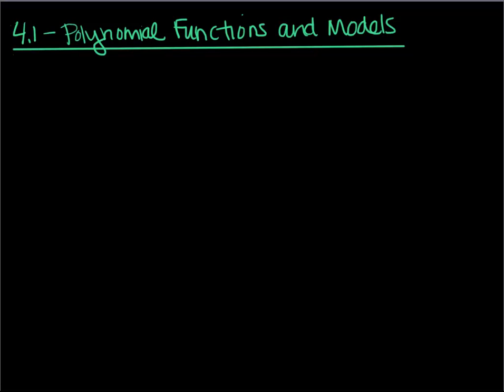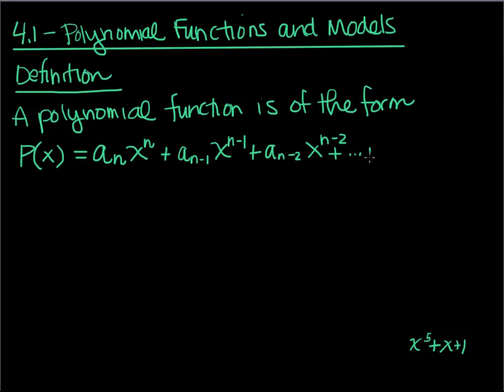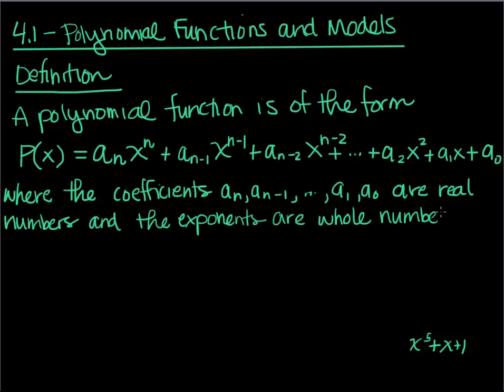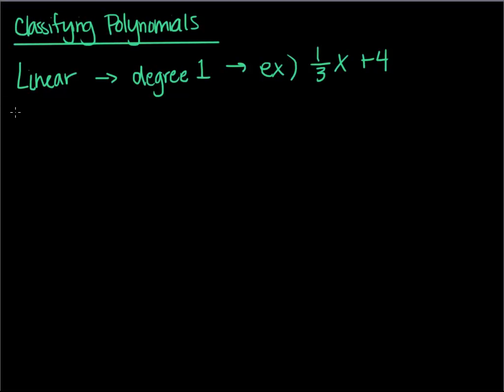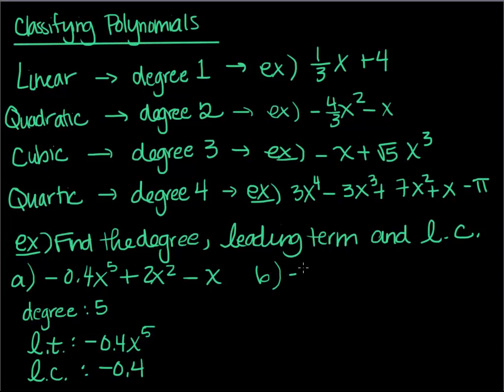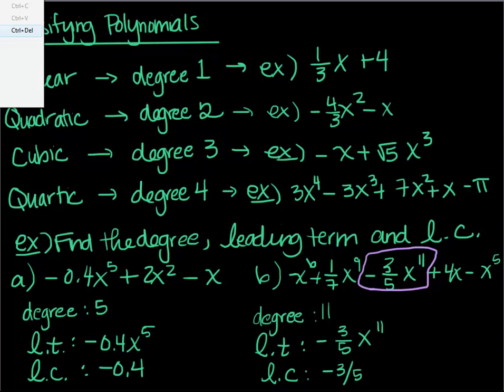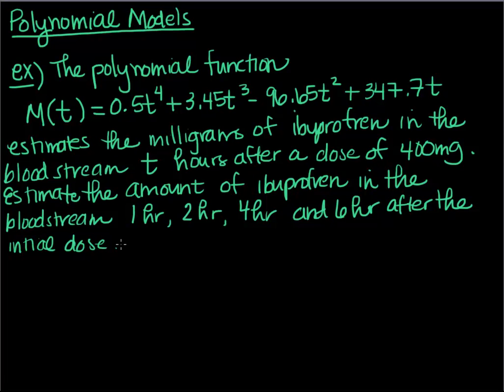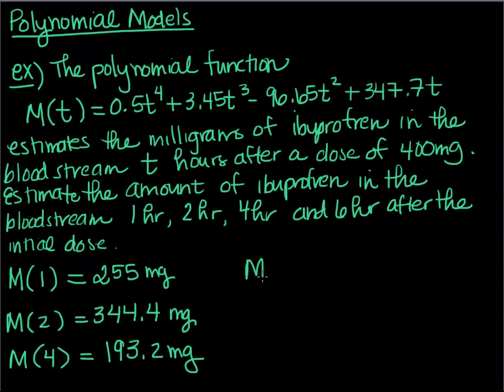MATH 1400 Section 4.1